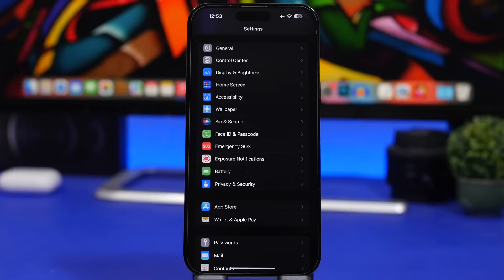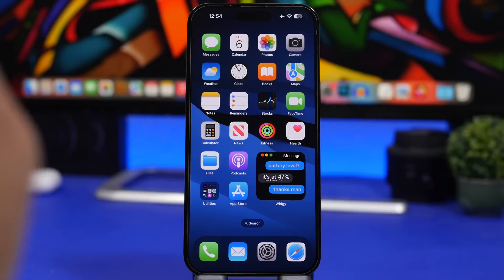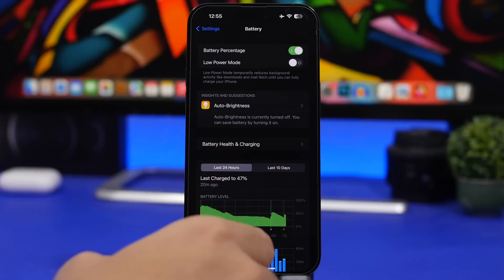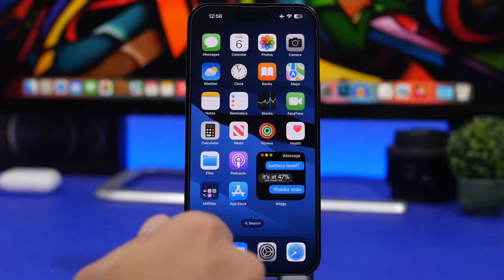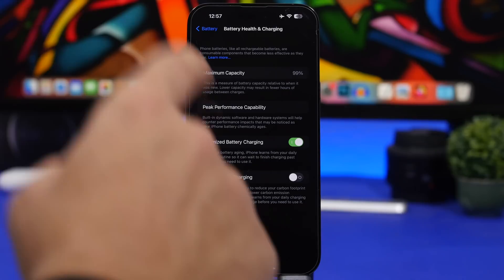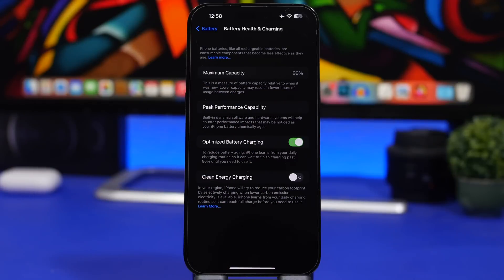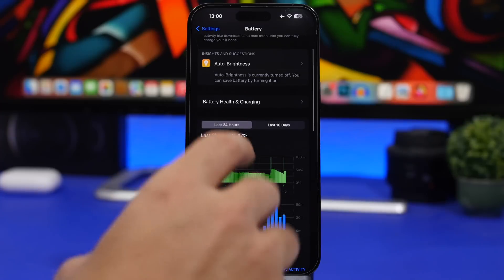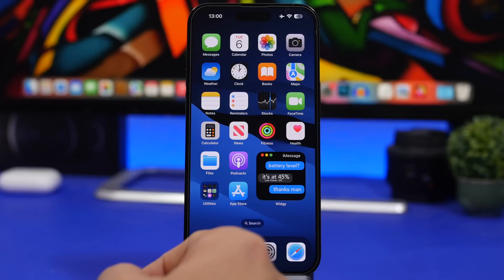The Best Way to CHARGE Your iPhone - Make the Battery LAST Longer !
Best way to charge iPhone. Tips and trick to charge your iPhone the right way and maximize battery life on your iPhone.

Maximize the battery life of your iPhone by charging it the right way. Follow these iPhone tips and tricks to make sure you charge it the proper way.

Intro 0:00
Best practices 0:36
Chargers 2:30
Overnight 4:38
Charge faster 6:30
Computer 8:03